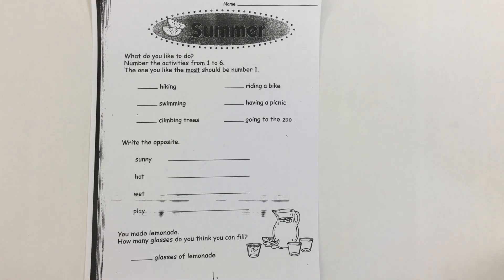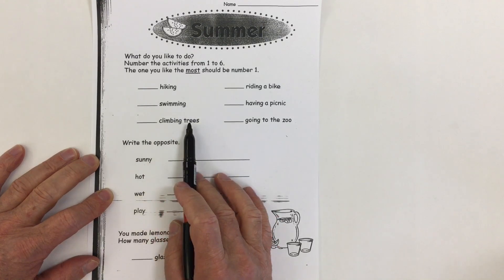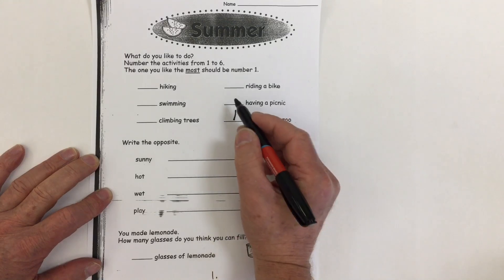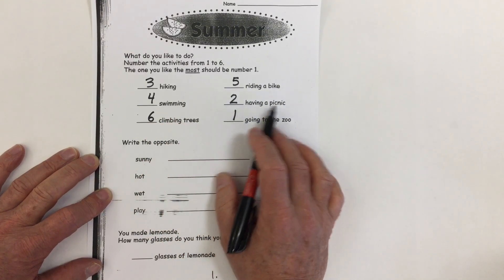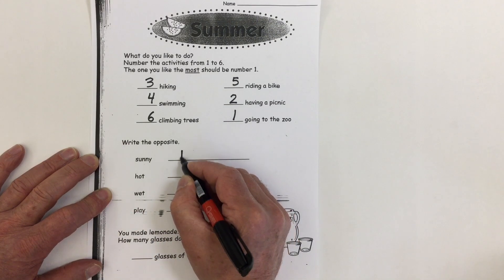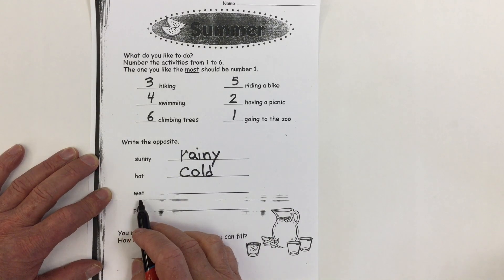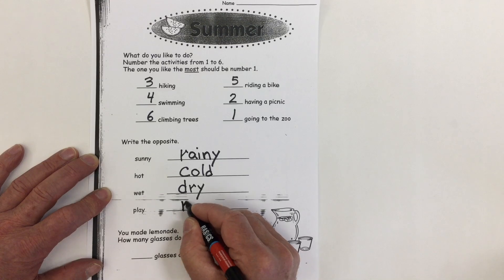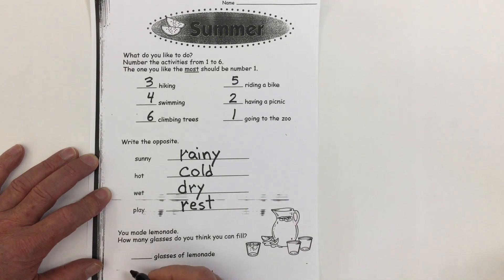Summer page 1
EarlyGradeLessons.com
Join Mr. C. The Teacher in completing this worksheet on Summer.